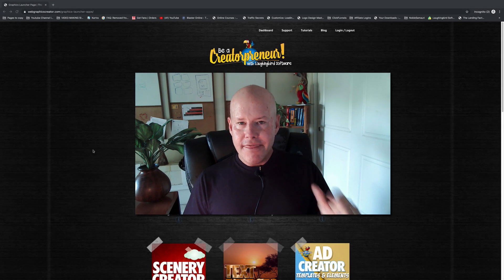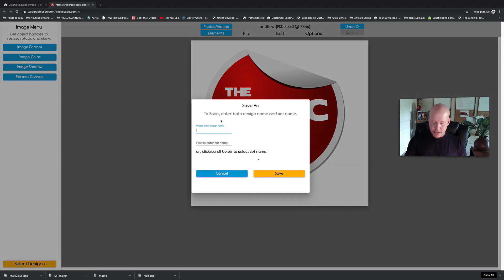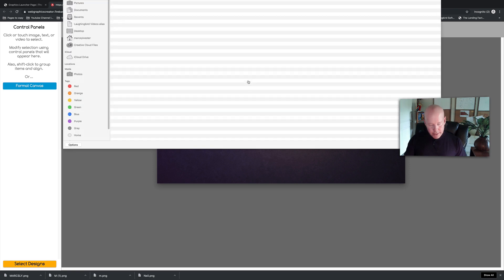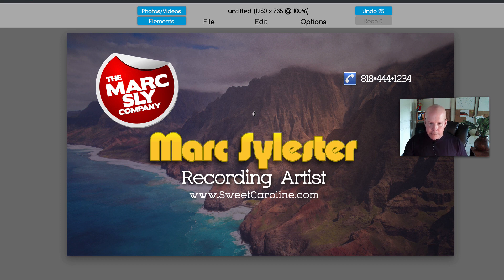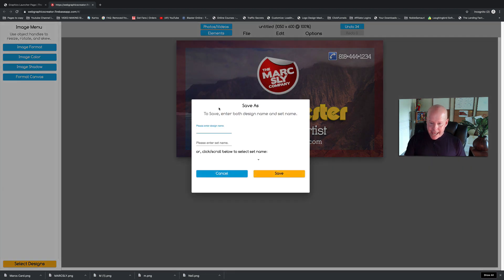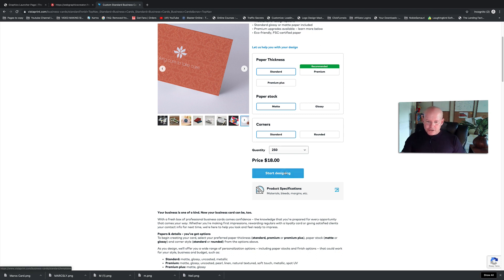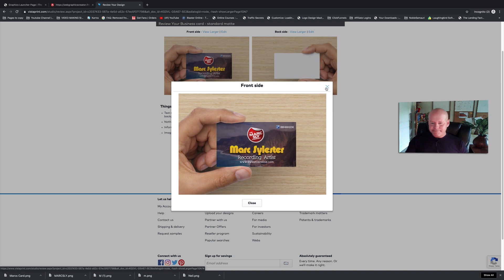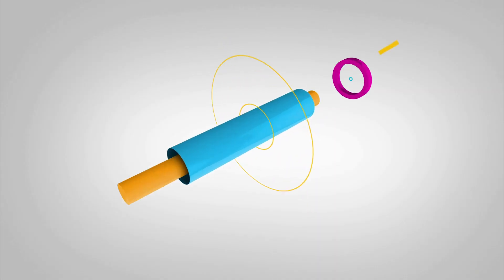New! How to make your own logos & business cards | Laughingbird Software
Want to know how to create your own logo and THEN create you own business cards? It's easy with Laughingbird Software's Logo Creator.

You can also create your logos online!

Imagine having an audience that, when they see your logo on social media or an advertisement, immediately get excited and buy your offer. Not only do they respect you and adore your products, but they're always wanting more!

With The Logo Creator templates you can make a personalized logo fast (start with a template!). AND, quickly modify your design as needed, any time, and as many times as you want!

You can also have your new business cards printed and sent right to your door!

Further, the templates can be used to make a marketing banner or social media post just by adding a background to your original logo design. Finally, don't forget to add your logo to a business card template. Now, you've got a brand your audience will know, love, and trust